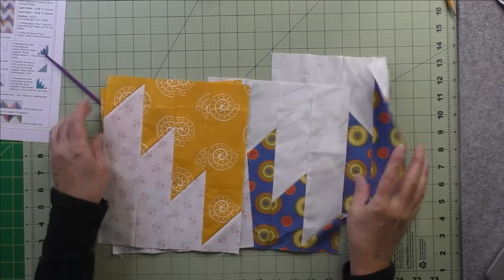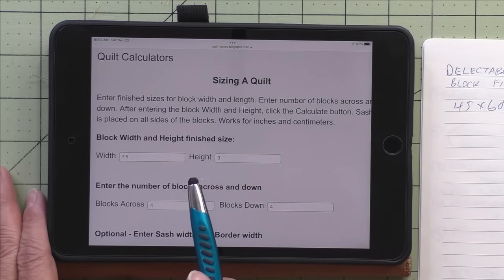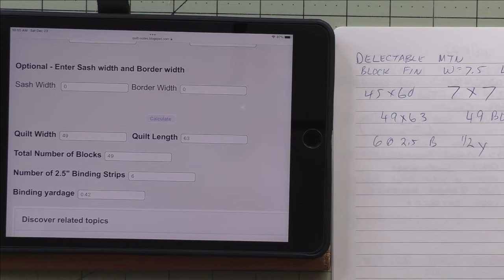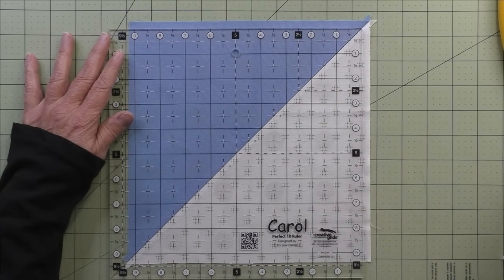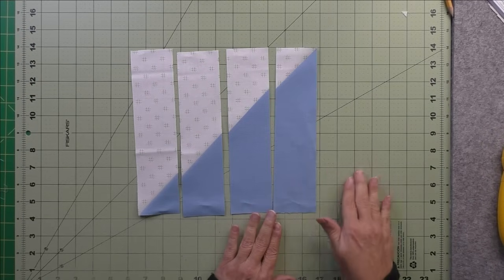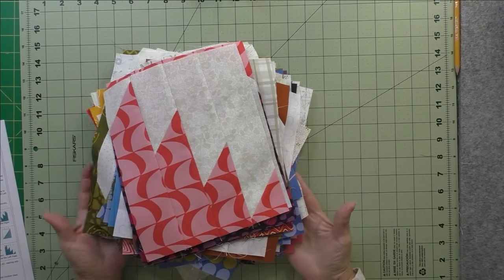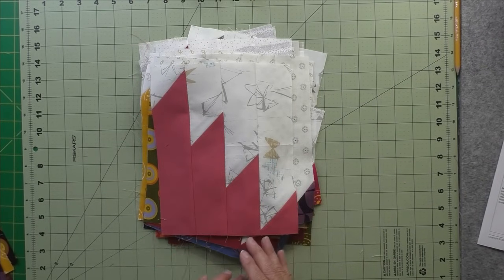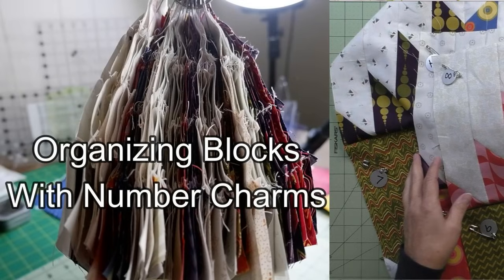⛰️📏 Delectable Mountains Layer Cake Quilt | Free Quilt Pattern | Scrap Quilt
Use layer cake fabric 10" squares to make this quilt. The free quilt pattern gives instructions for making a 60" x 81" quilt and the video shows you how to make any size quilt and how much fabric you need.